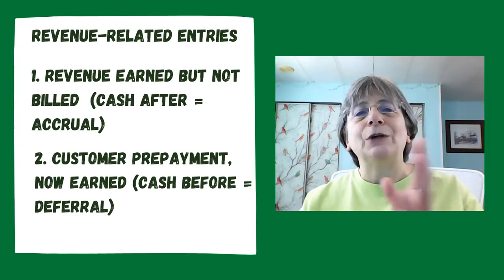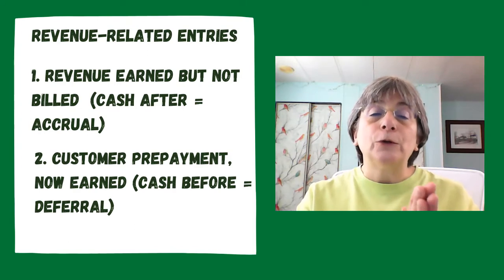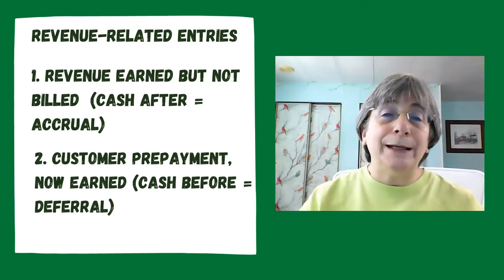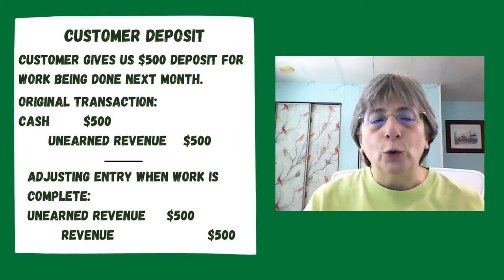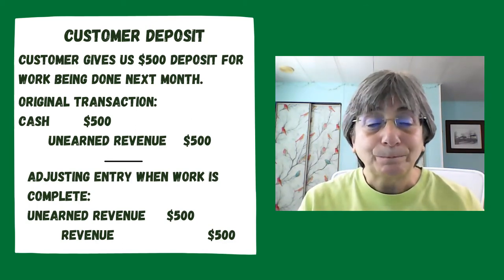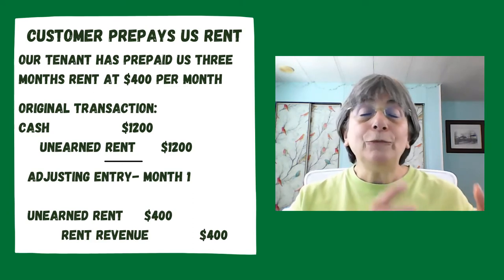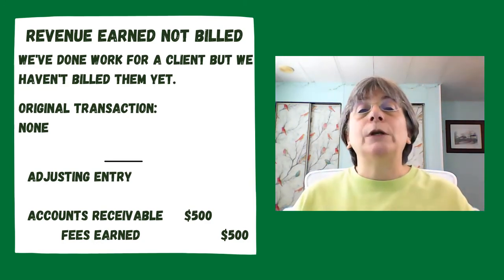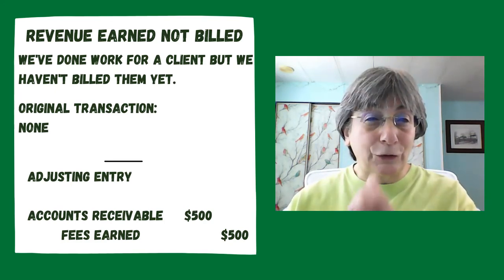Adjusting Entries Revenue Transactions | Accounting How To | How to Pass Accounting Class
Adjusting Entries Revenue Transactions | Accounting How To explains why adjusting entries are needed in accrual accounting, revenue recognition and the matching principle, gives examples of adjusting entries, explains prepaid assets and unearned revenue accounts, and introduces accruals and deferrals. This video focuses on accruals and deferrals for revenue transactions.

This is an accounting tutorial for accounting students, business owners, and bookkeepers to explain accounting basics for beginners.

⏰ Accounting How To Time Stamps:

00:00 Introduction to Adjusting Entries Revenue Transactions
01:00 What is a revenue – related adjusting journal entry?
01:40 Difference between accruals and deferrals
02:16 What accounts are affected by adjusting journal entries?
02:33 Introduction to Unearned Revenue
04:33 One Balance Sheet Account, One Income Statement Account
05:08 Adjusting Journal Entry #1 Customer Deposit
08:05 Adjusting Journal Entry #2 Unearned Rent
10:02 Adjusting Journal Entry #3 Accrued Revenue

🔗 Associated Links

Caroline’s Amazon Author Pages:
Fiction books
Business books